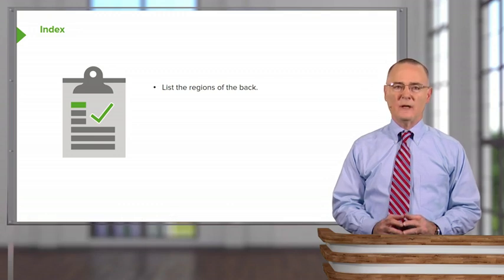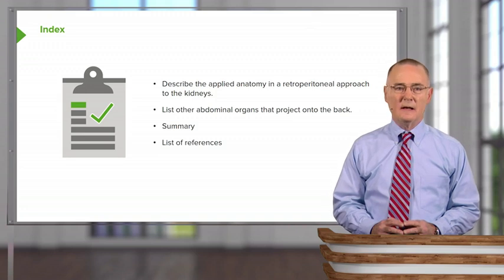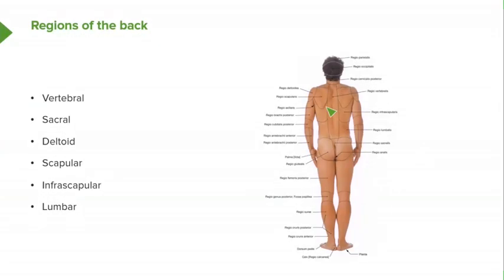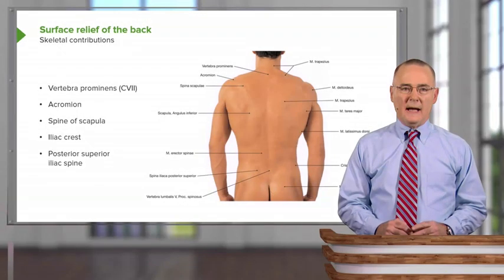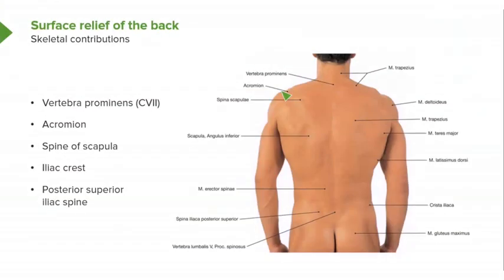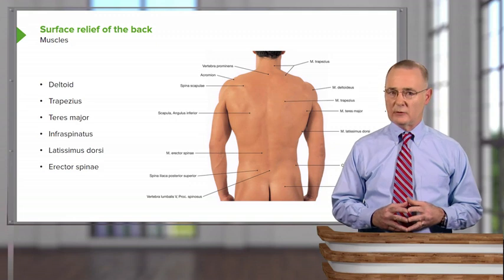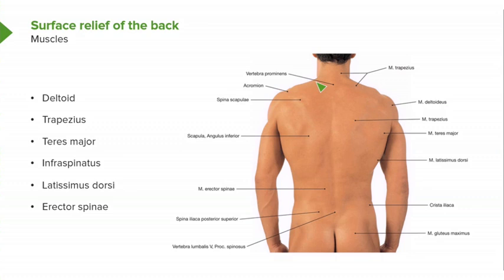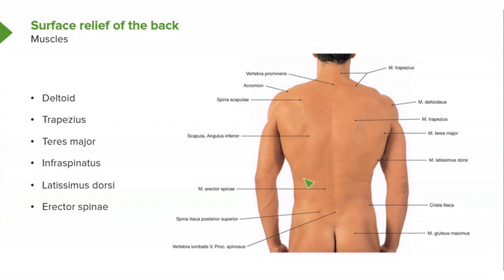Surface Relief – Topographic Back Anatomy